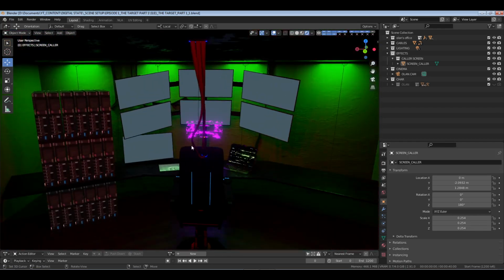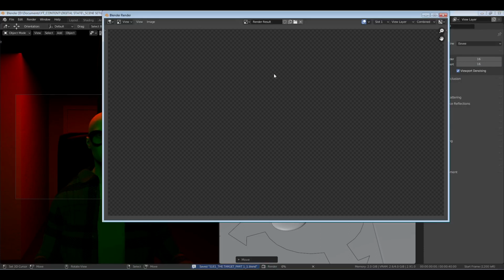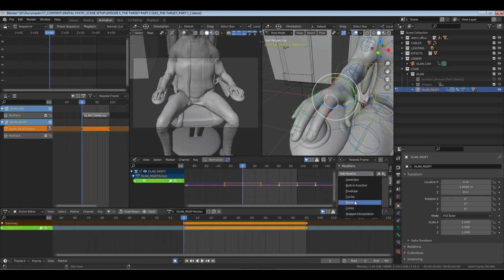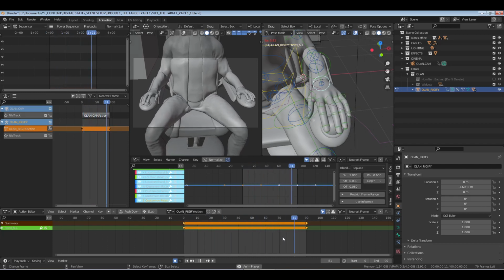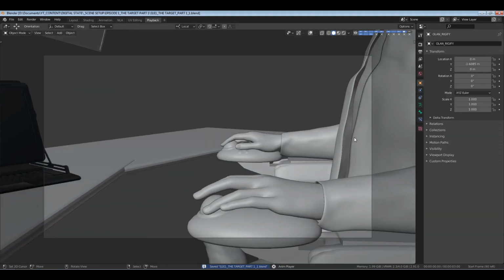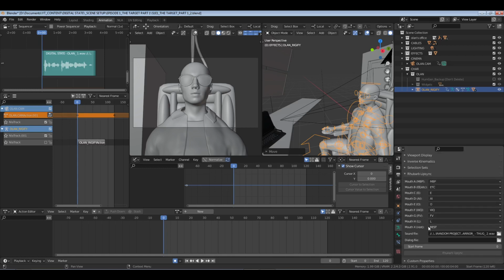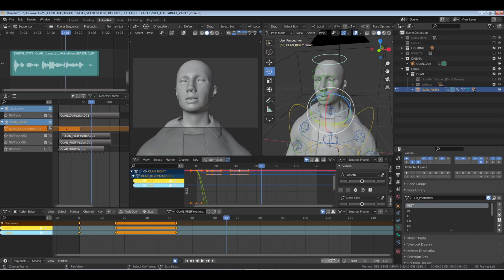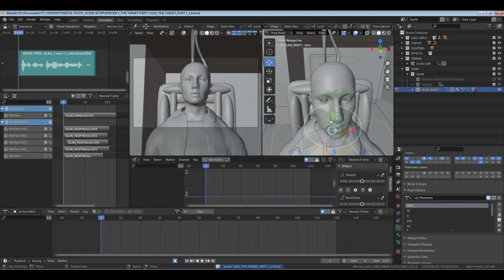ANIMATING - ORIGINAL SERIES "DIGITAL STATE - IN BLENDER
Let's make learn some stuff. Animating an original series.